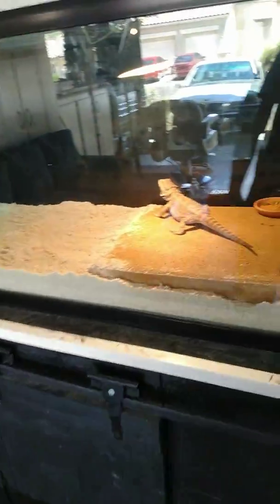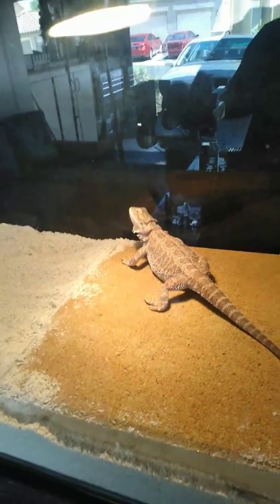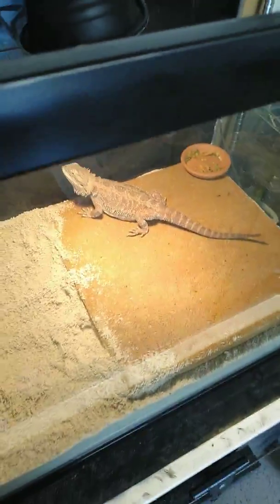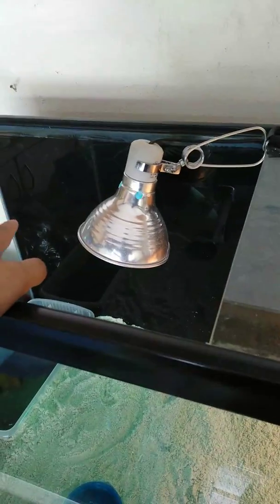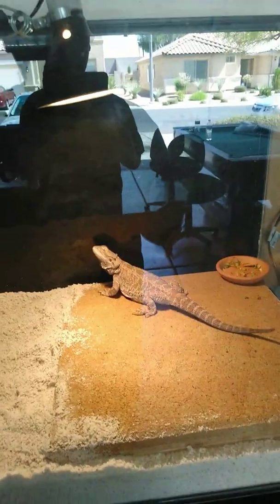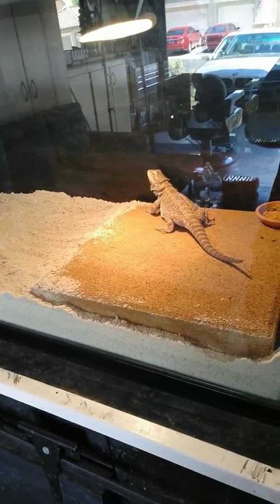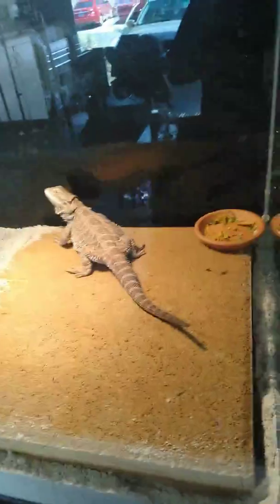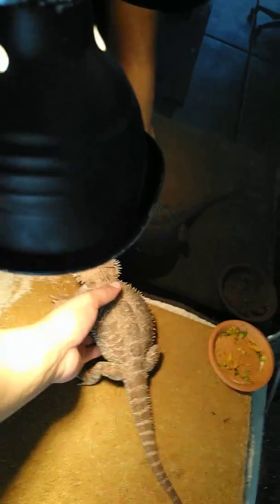New bearded dragon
Bearded dragon 120gal tank